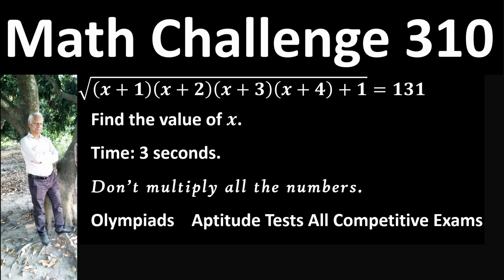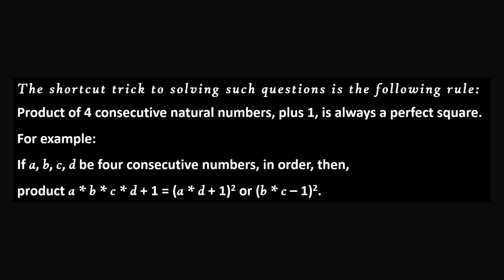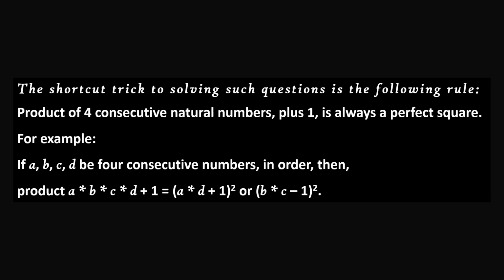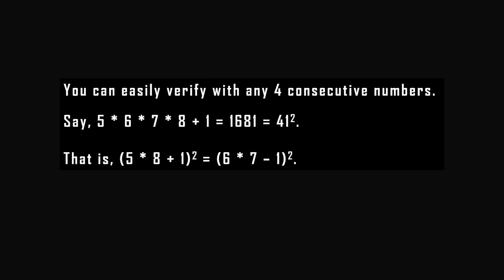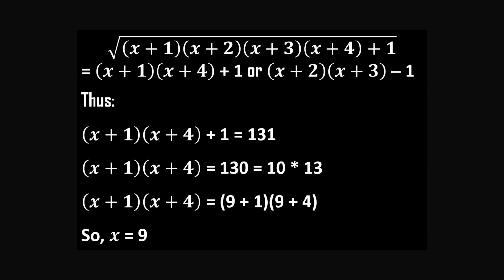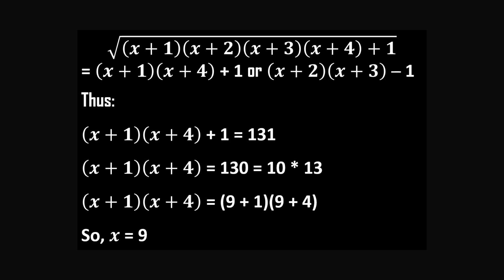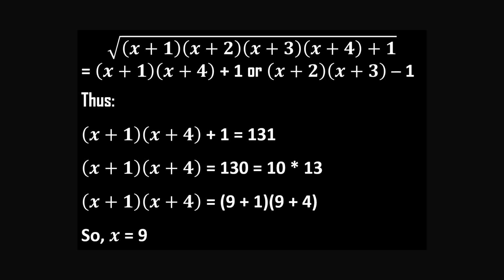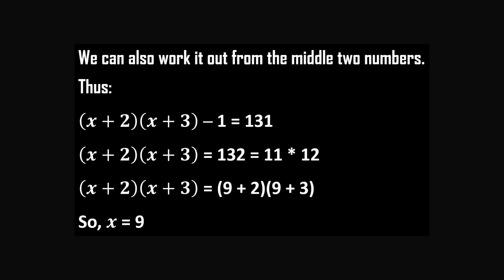Math Challenge 310